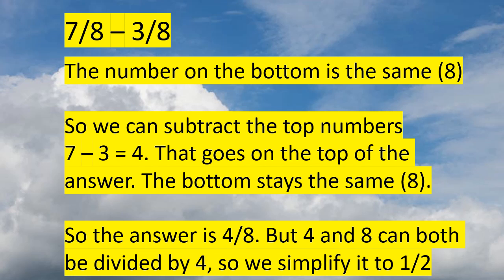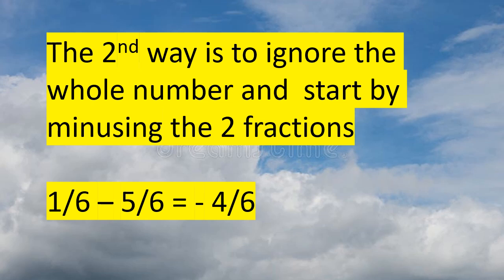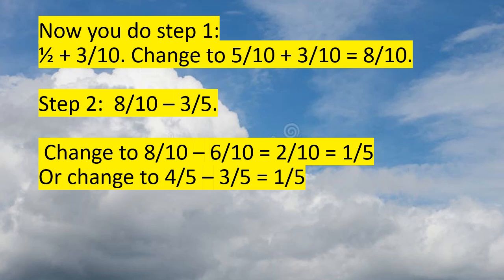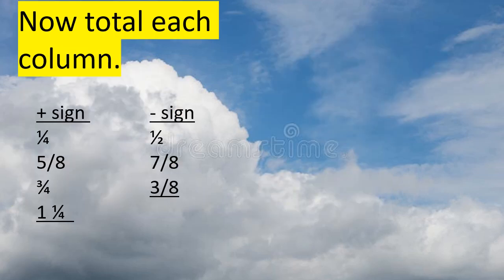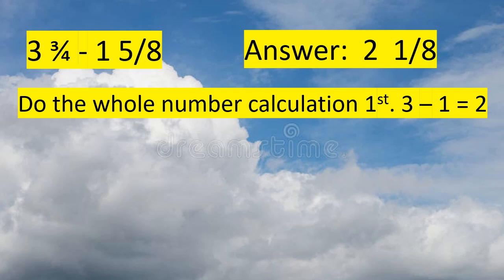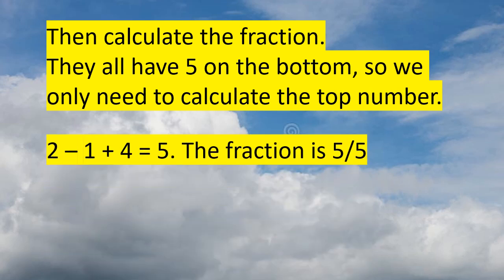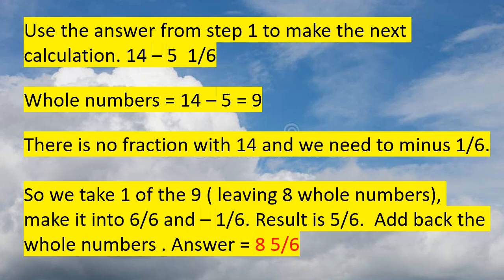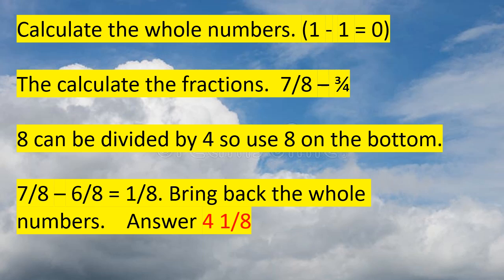5. Subtracting fractions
Subtracting (minusing) fractions is similar to adding them. This video also covers longer calculations like ¼ + 5/8 – ½ + ¾ - 7/8 + 1 ¼ - 3/8, with a mix of plusses and minuses.
If you want to test your knowledge, try this free, self-marking quiz. It's a combined quiz for adding and subtracting fractions. Try as many times as you like. Name is a required field and I will see your test results. If you don't want me to know, use a fake name.